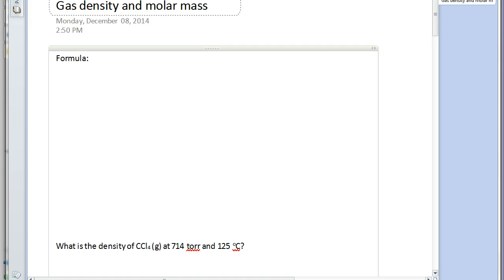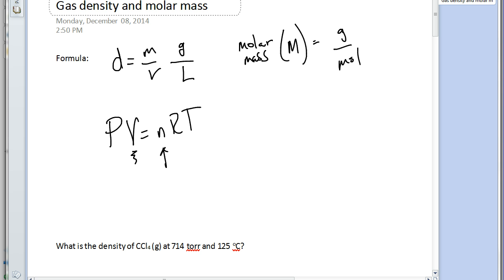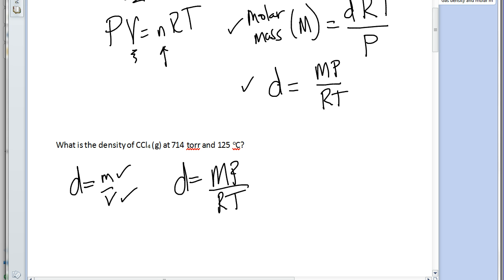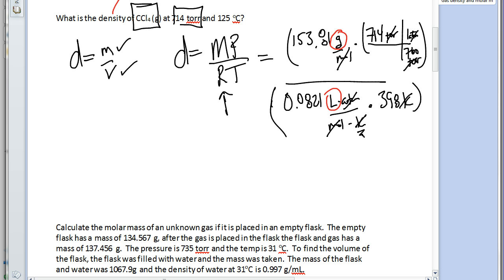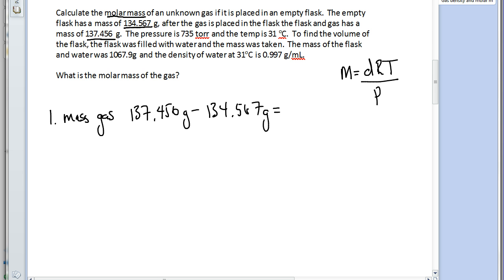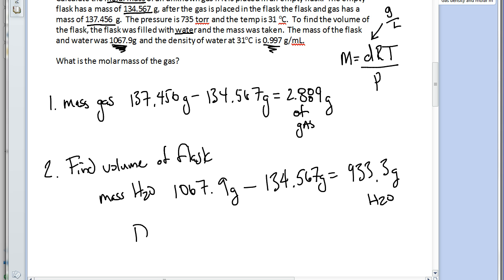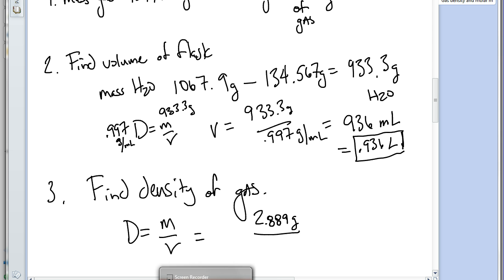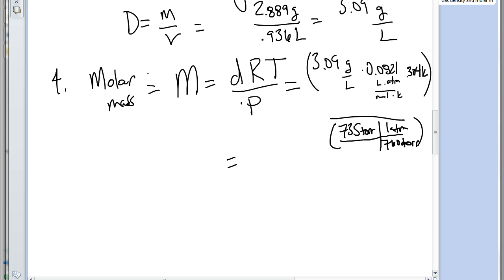Gas density and molar mass 10.5